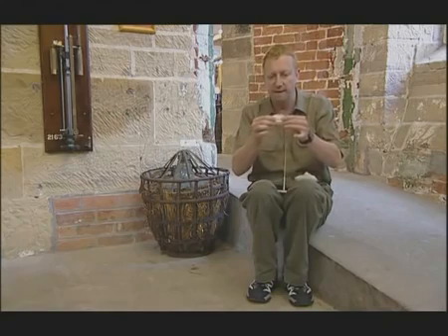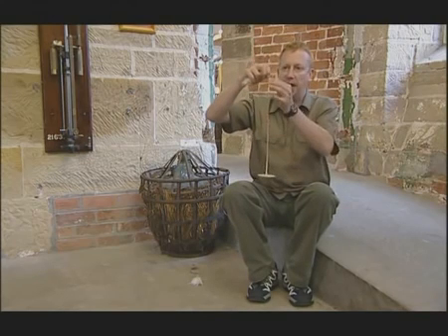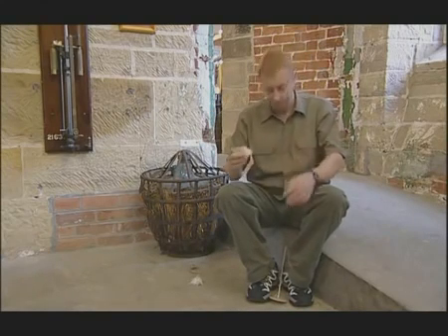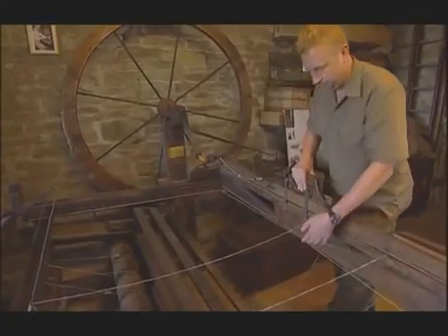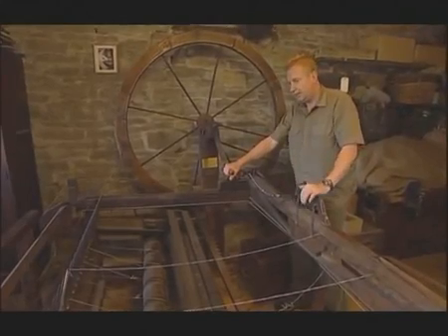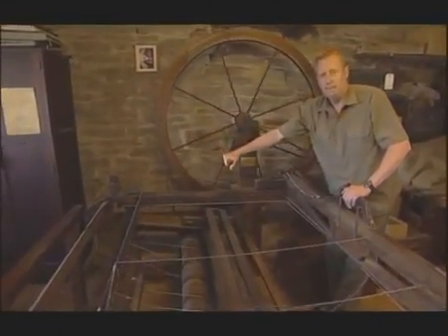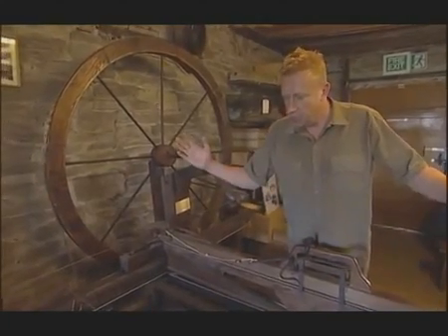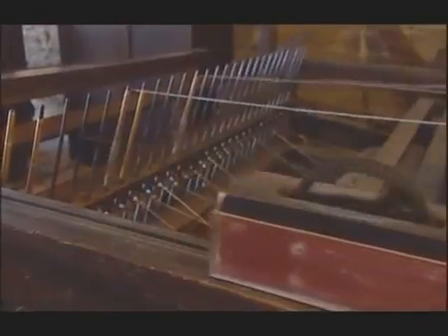industrial revelations 2 Pants for all Spinning Jenny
Demonstration of the Spinning Jenny